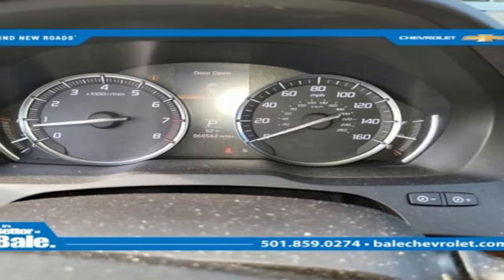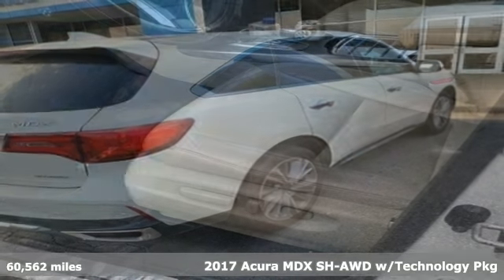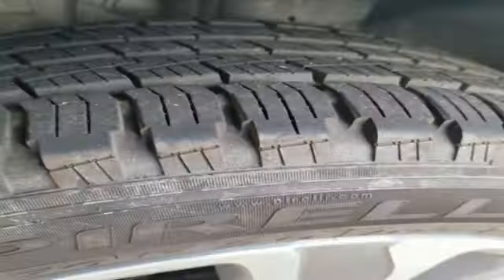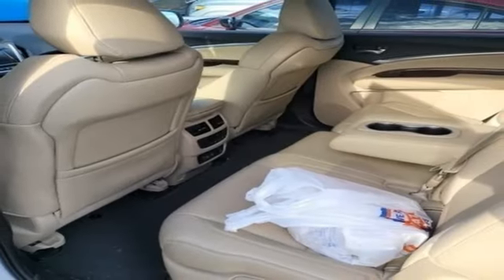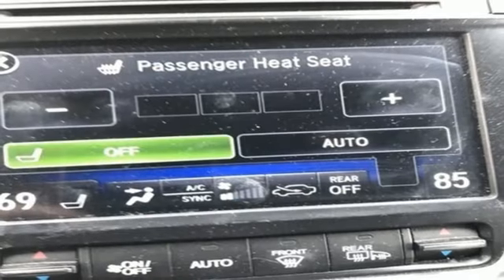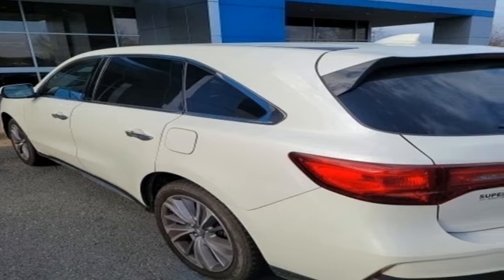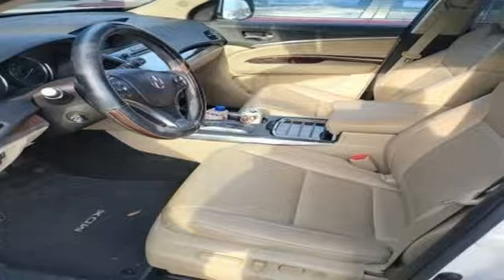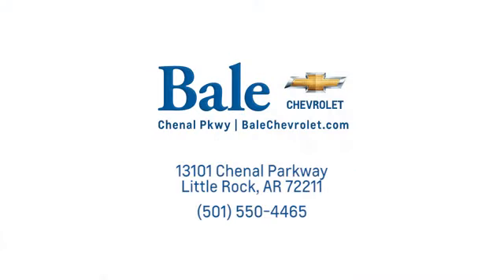Used 2017 Acura MDX Little Rock Bryant, AR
Year: 2017
Make: Acura
Model: MDX
Trim: 3.5L
Engine: 3.5L V6 SOHC i-VTEC 24V
Transmission: 9-Speed Automatic
Color: White
Interior: Parchment
Mileage: 60562
Stock #: HL005275
VIN: 5J8YD4H54HL005275

Bale Chevrolet
Address:
13101 Chenal